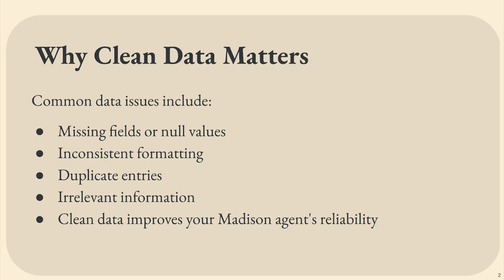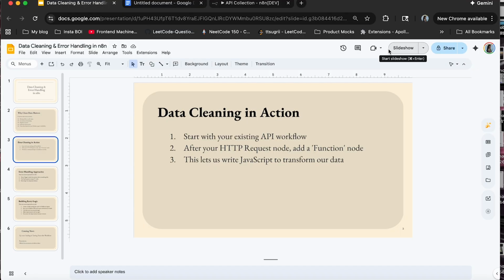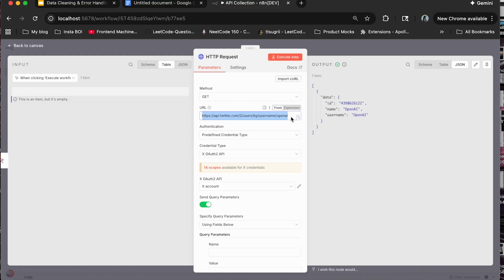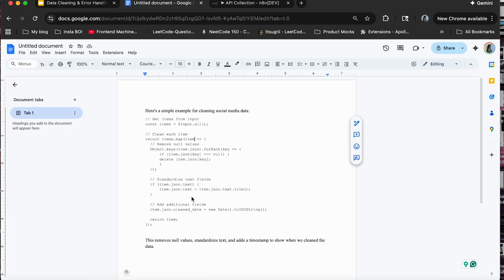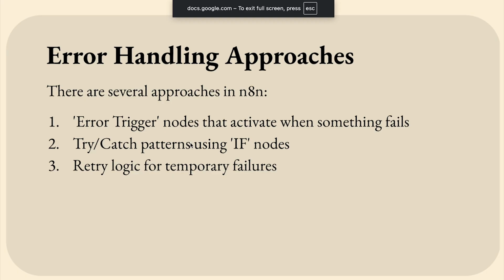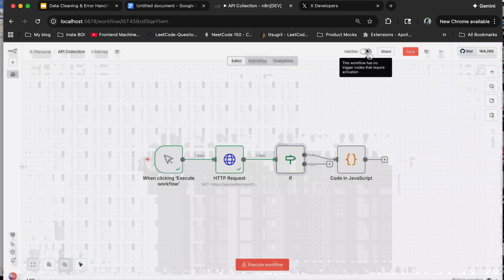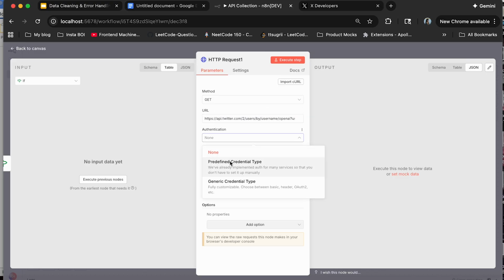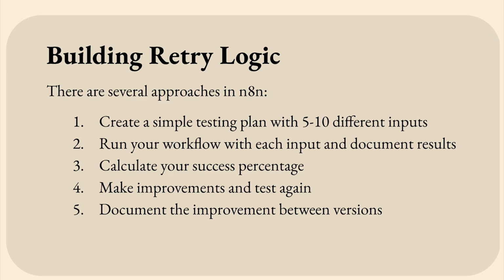3 - Datacleaning n8n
A great AI agent is only as good as the data it learns from. In this third tutorial, Kiti focuses on making your data pipeline incredibly robust by teaching you how to clean messy API data and handle temporary workflow failures

What you will learn in this video:

Why clean data matters and how to address common issues like missing fields, null values, duplicates, and inconsistent formatting

Data cleaning in action: Writing JavaScript inside a Code node to remove null values and standardize your API responses

Error handling strategies to boost your workflow's success rate, including the If node, Error Trigger nodes, and retry logic

How to build a retry loop by connecting an If node back to an HTTP Request node to shield your workflow from temporary failures

A structured testing plan: Testing your pipeline with 5 to 10 different inputs, calculating your success rate, and documenting performance improvements (e.g., jumping from a 70% success rate to 85–90% reliability)